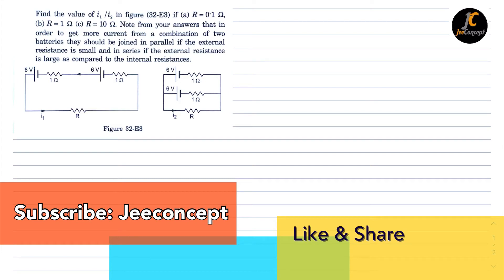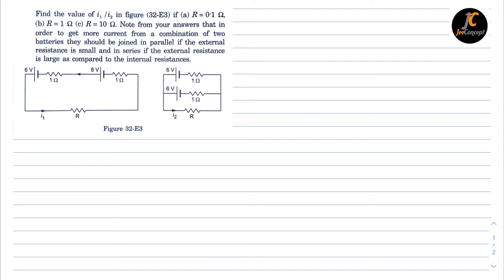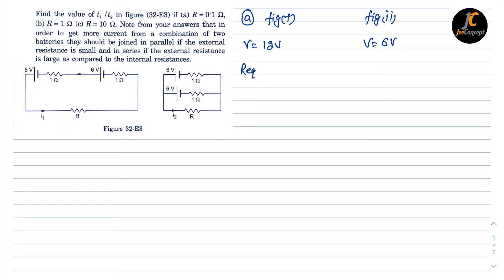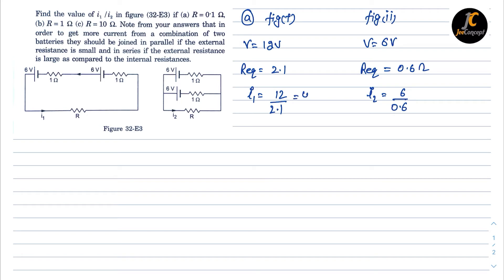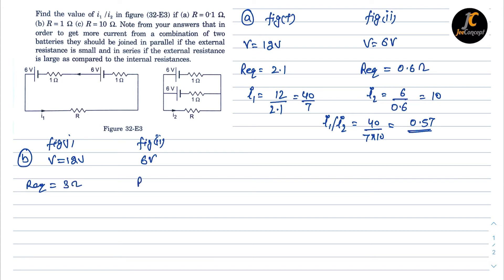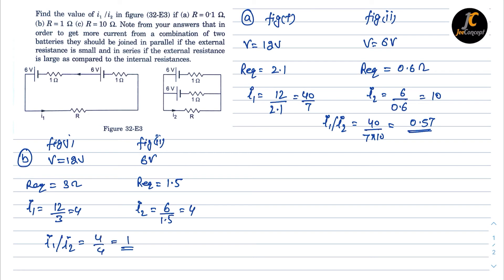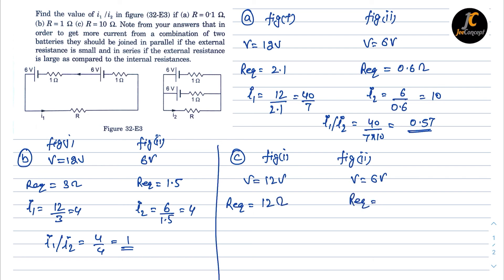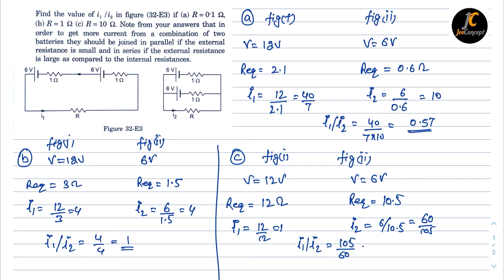Find the value of i1 /i2, in figure (32-E3) if (a) R = 0.1 ohm, (b) R = 1 ohm (c) R = 10 ohm.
Find the value of i1 /i2, in figure (32-E3) if (a) R = 0.1 ohm, (b) R = 1 ohm (c) R = 10 ohm. Note from your answers that in order to get more current from a combination of two batteries they should be joined in parallel if the external resistance is small and in series if the external resistance is large as compared to the internal resistances.